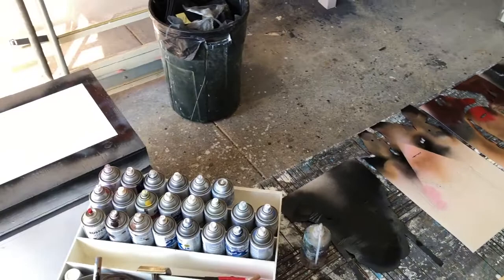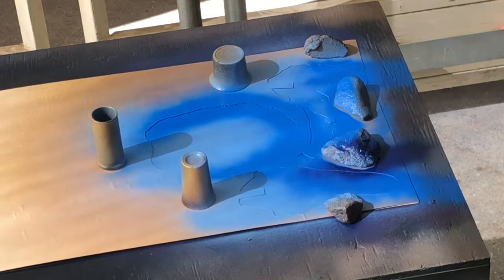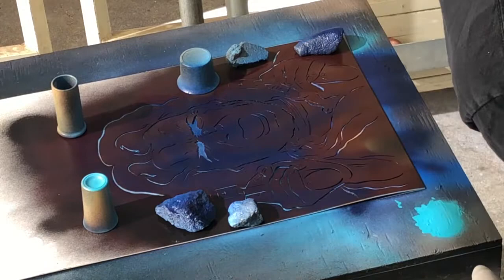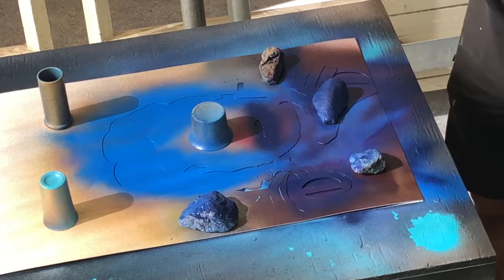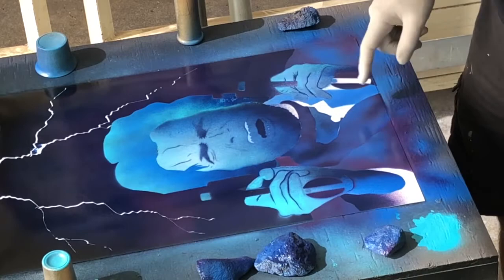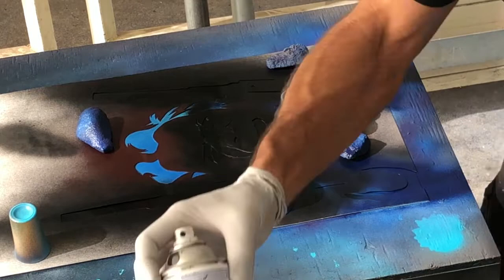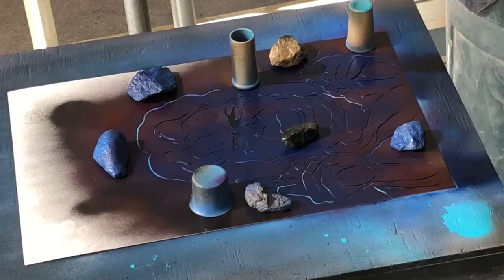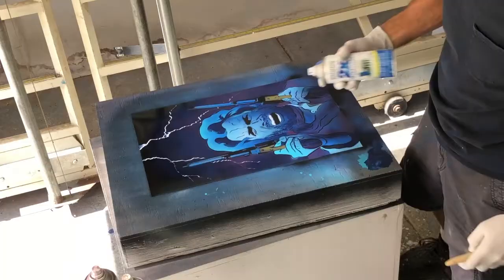Josey Wales Poster in Blue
Spray Paint Art Josey Wales Poster.